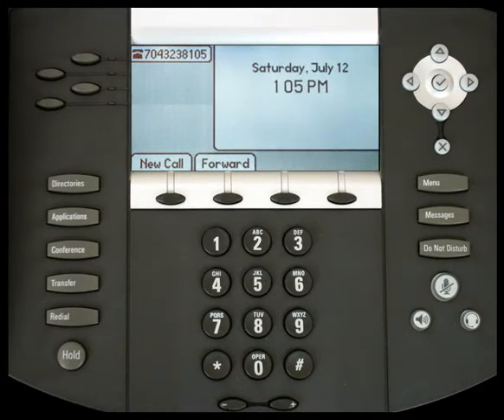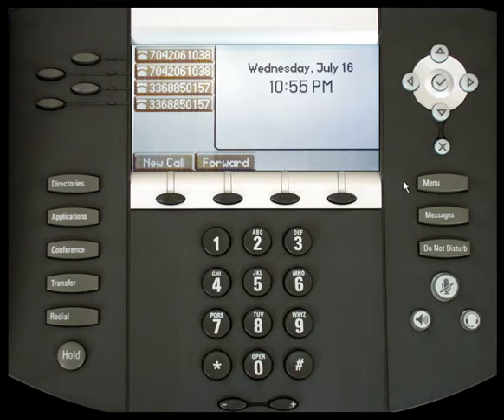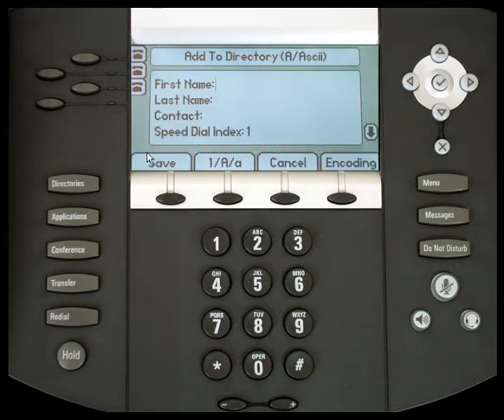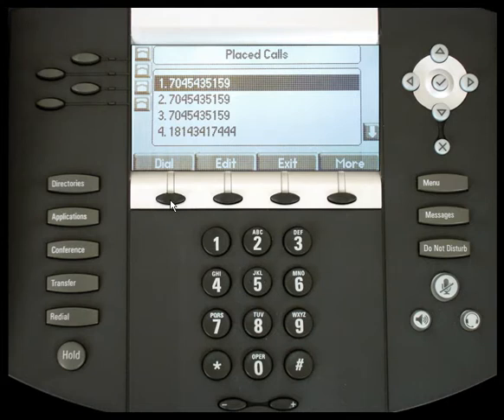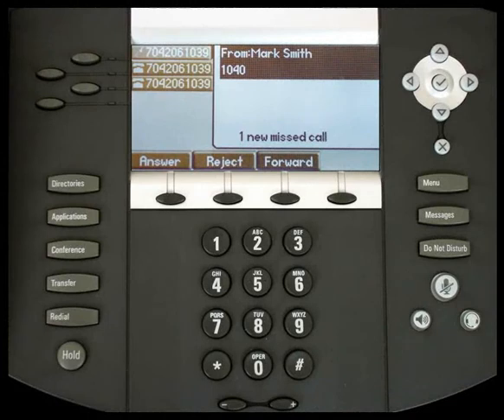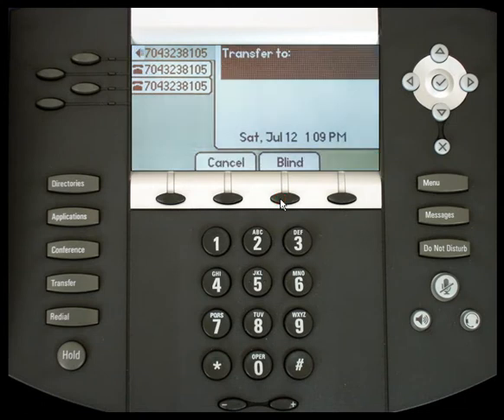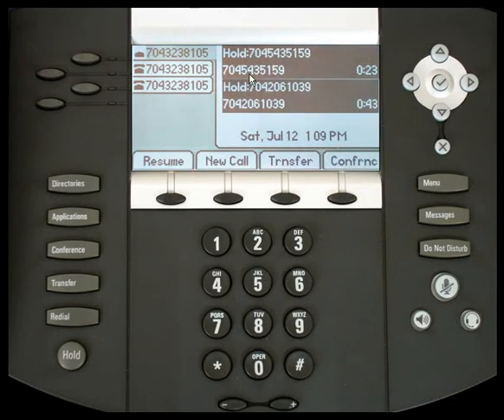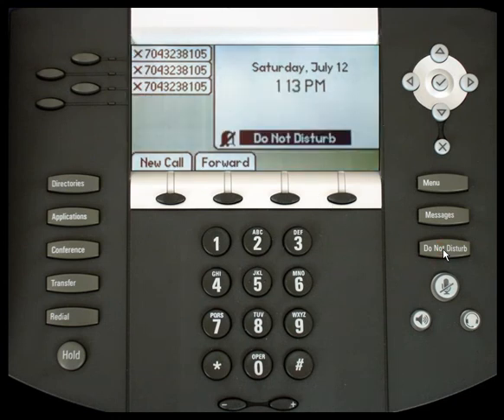Polycom Soundpoint IP 550 Phone Training Video